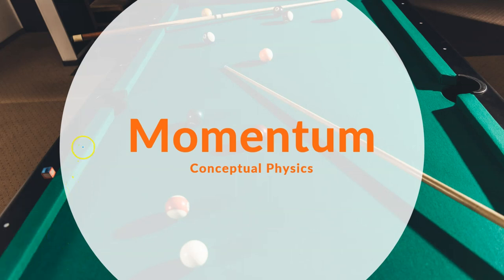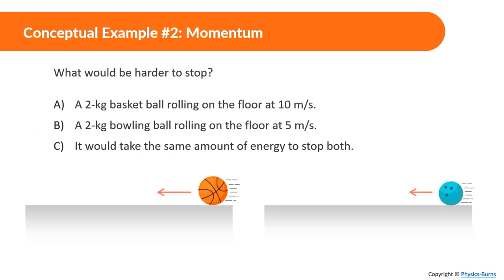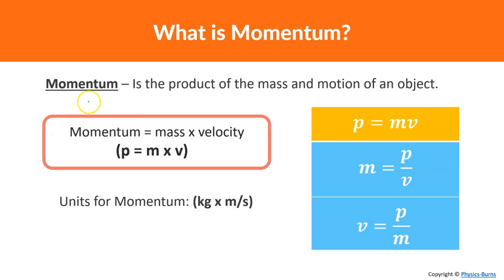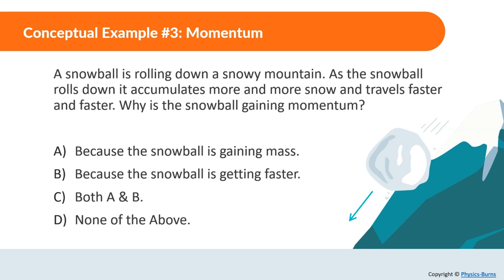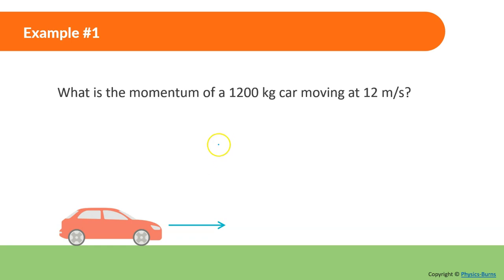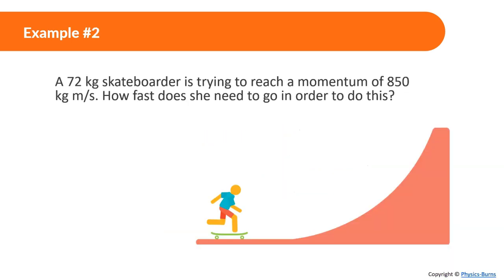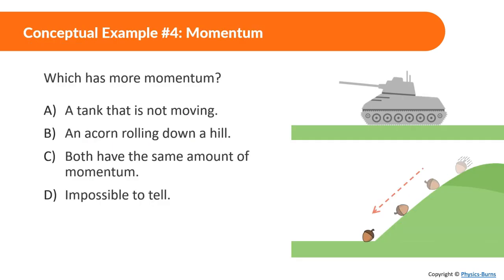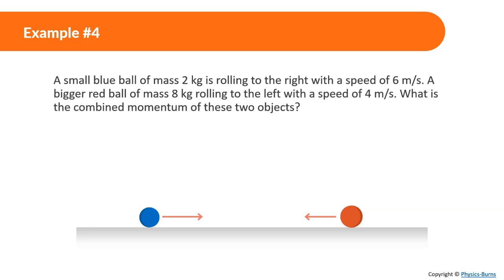Intro to Momentum | Conceptual Physics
Momentum

0:00 Intro
0:14 Conceptual Example 1
1:10 Conceptual Example 2
1:44 What is Momentum?
2:21 Conceptual Example 3
2:58 Example 1
3:30 Example 2
4:15 Example 3
5:55 Conceptual Example 4
6:30 Example 4